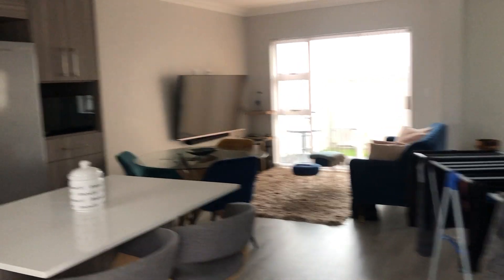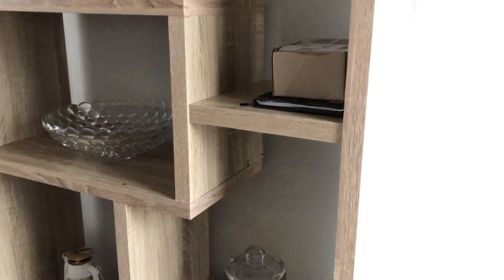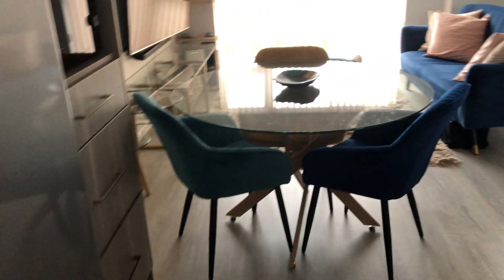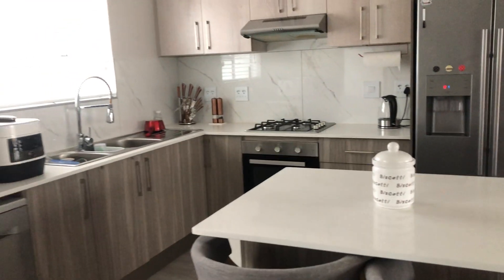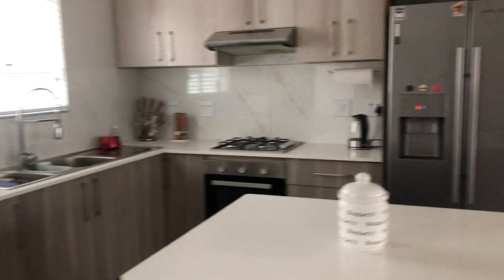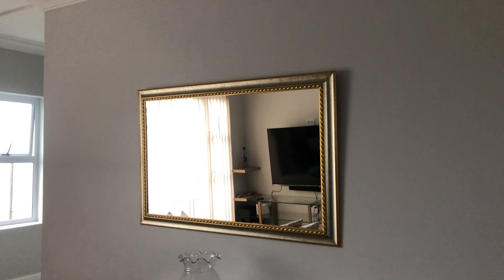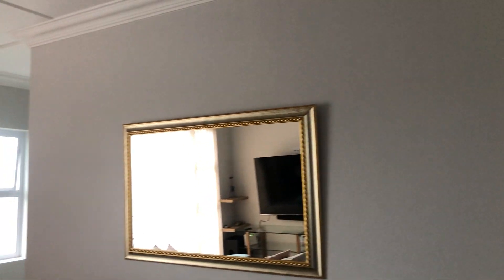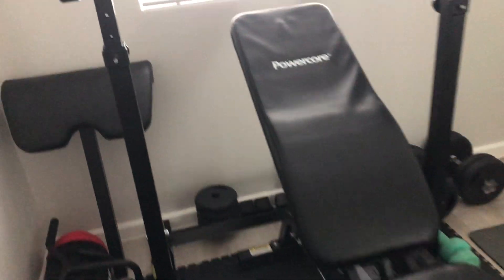Unit 83 Saint Square Interim Inspection